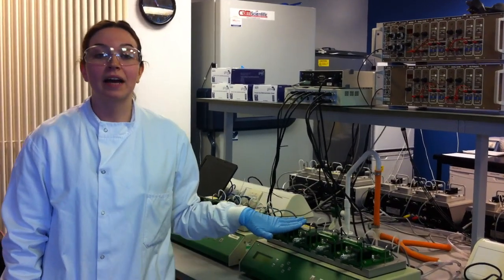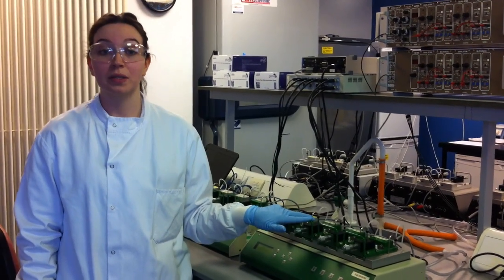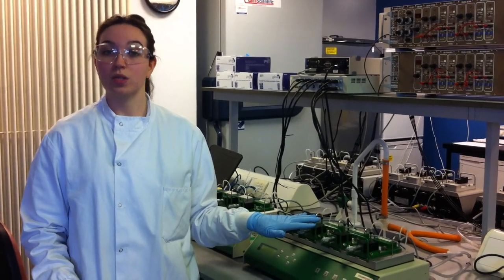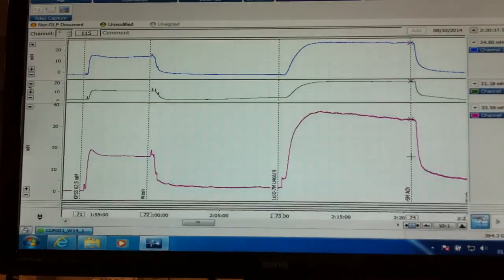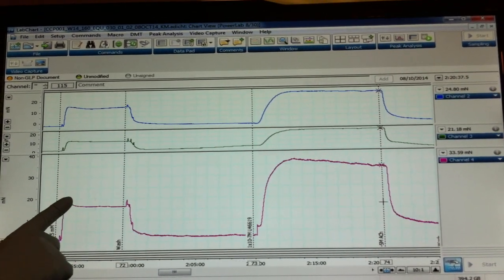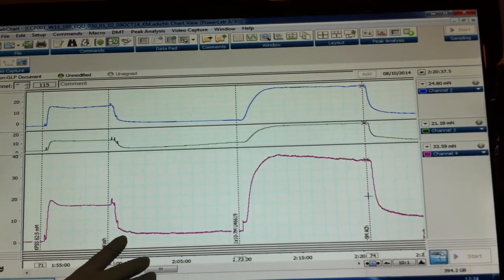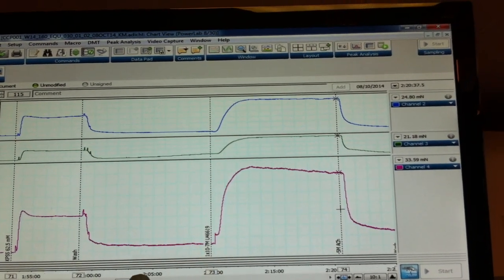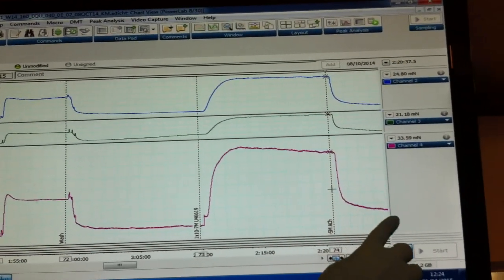What is wire myography? | REPROCELL